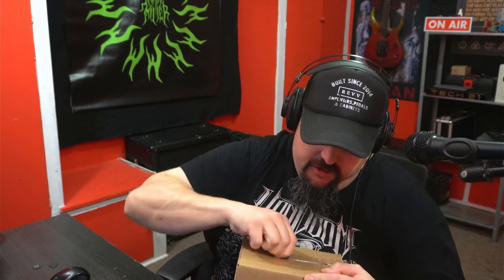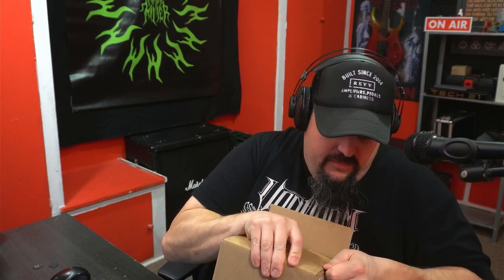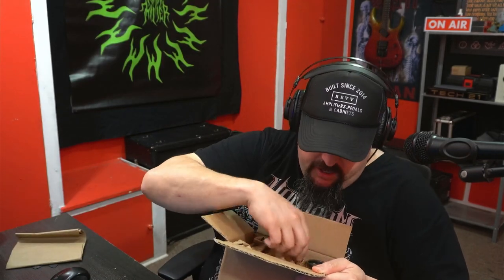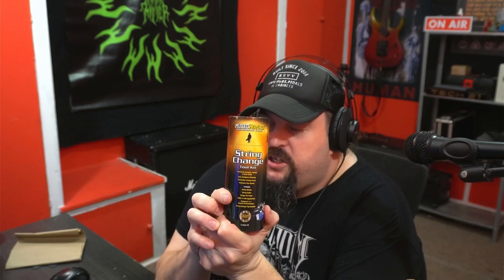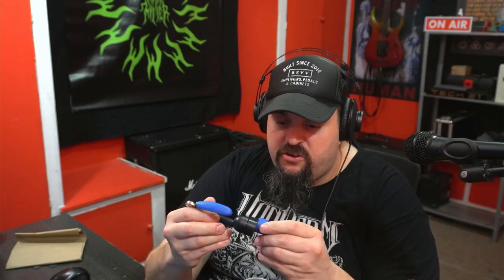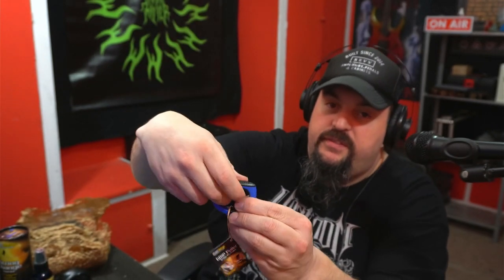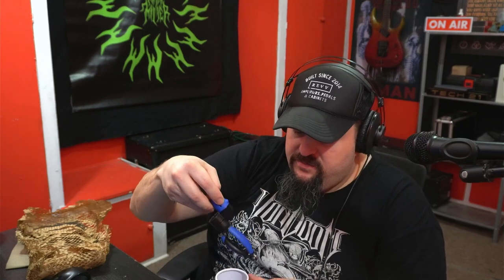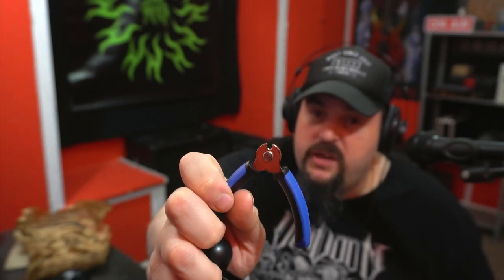Music Nomad String Changing Kit Unboxing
In this video I unbox products from Music Nomad. Makers of instrument maintenance products. I have used these priducts on the road as tech for Possessed and my own gear.  I am also happy to announce I am artist with these great company.